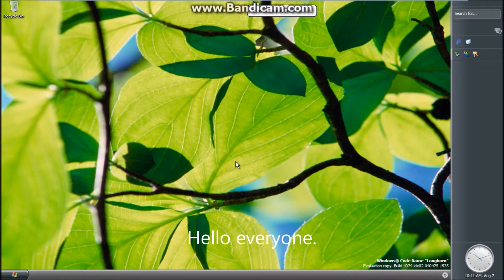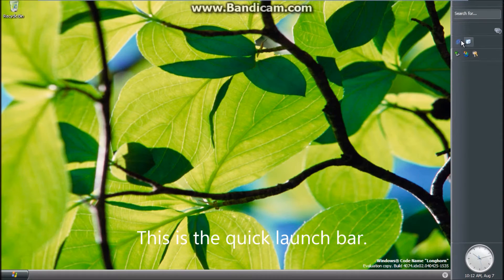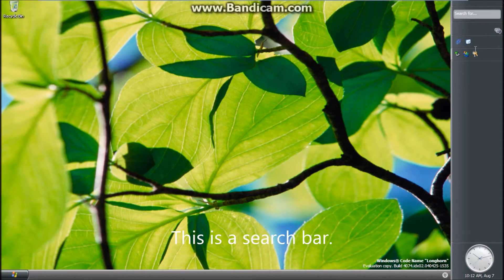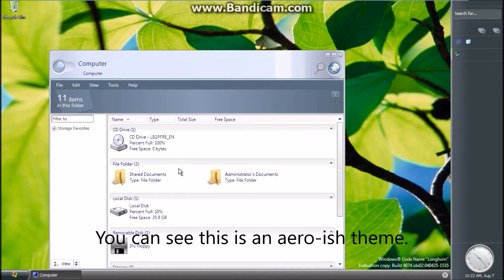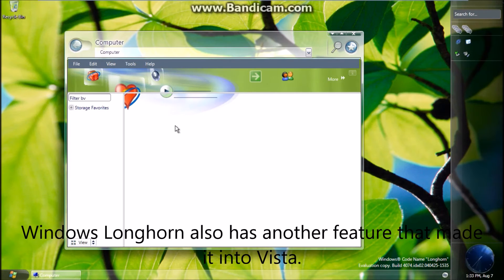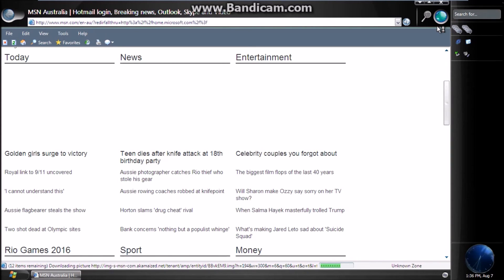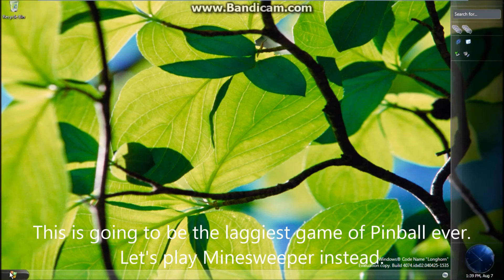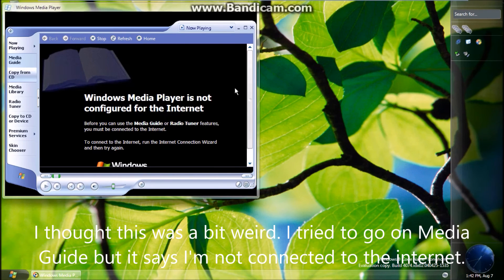Windows Longhorn Build 4074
Today we will be looking at what could technically be called a never released operating system.